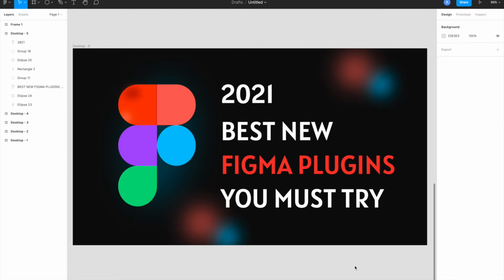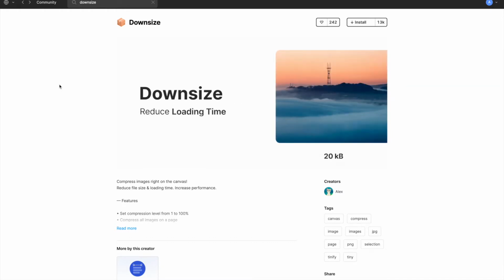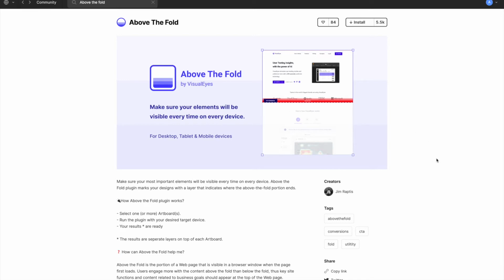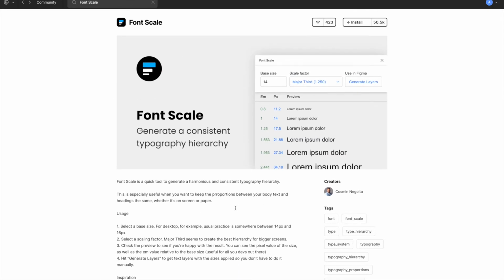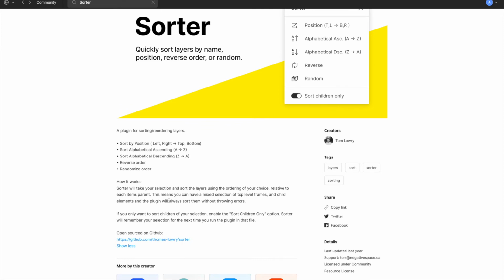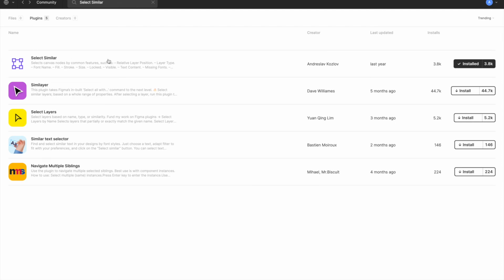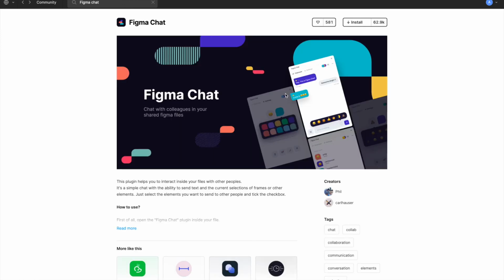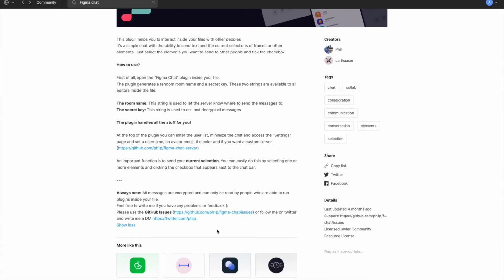Best New Figma Plugins You Must Try! - 2021 June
Plugins are like magic, they can do amazing things with just a few clicks.

Here are some new plugins for June 2021 make sure you try them all and share your experience.

Save these for later use

Do you know any awesome plugins??

Plugins we discuss here are,